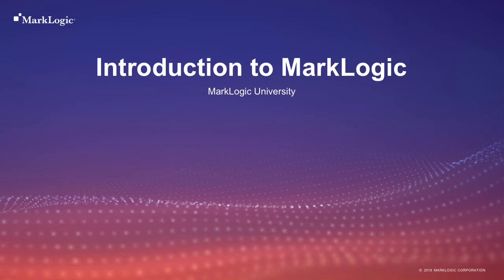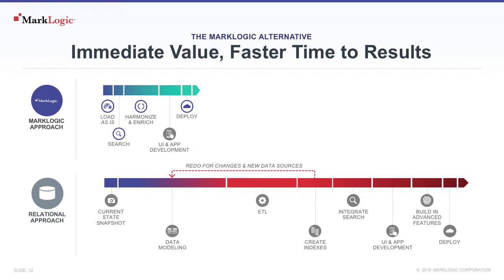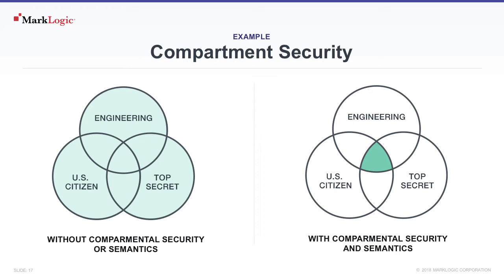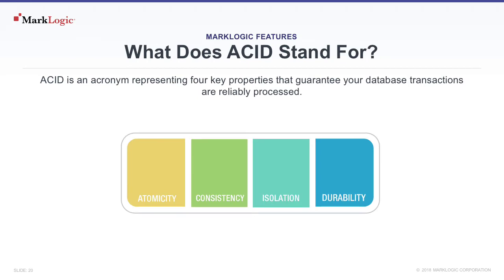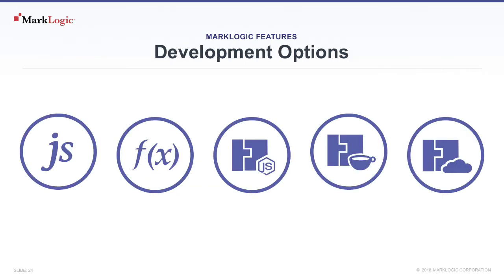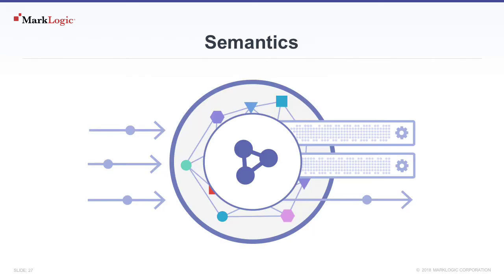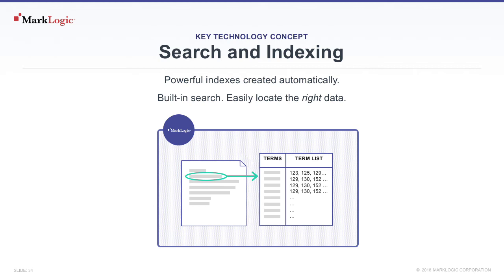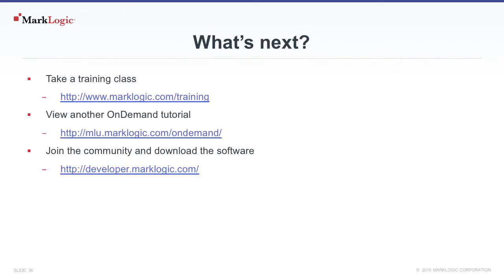Introduction to MarkLogic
This course gives a high-level overview of MarkLogic and some of its key features.